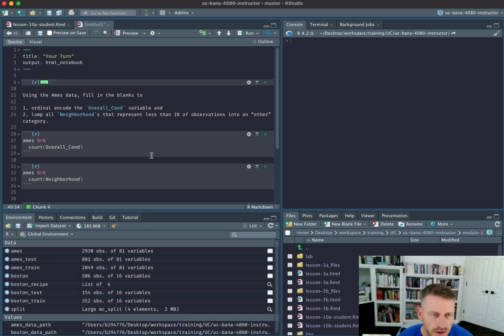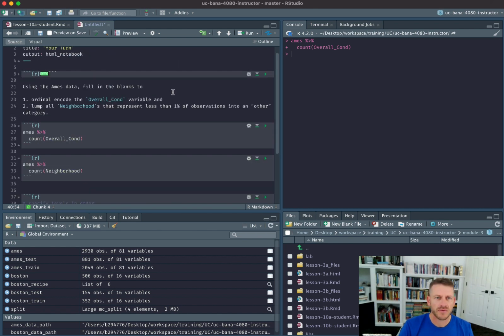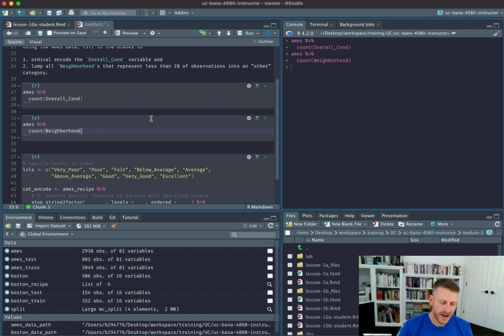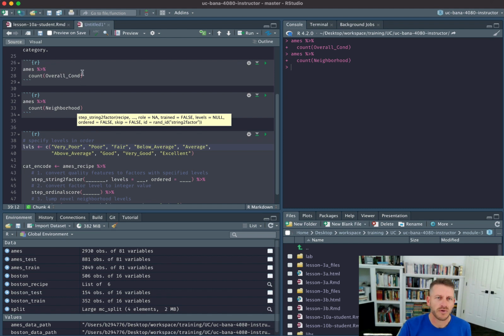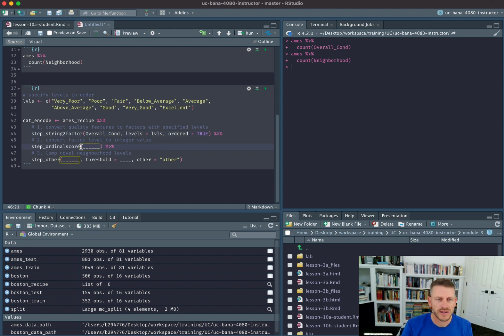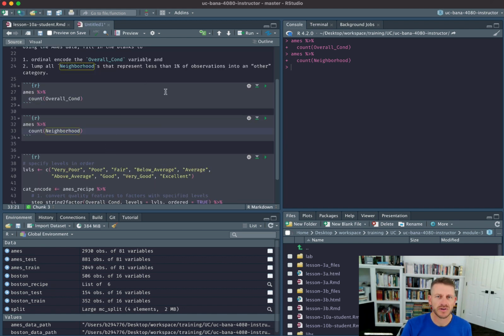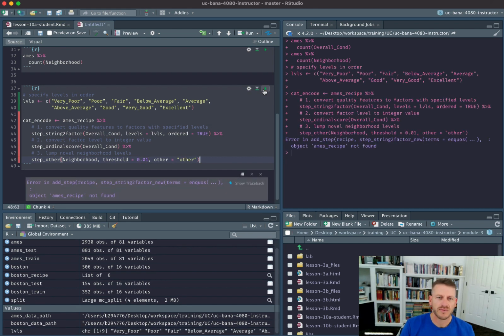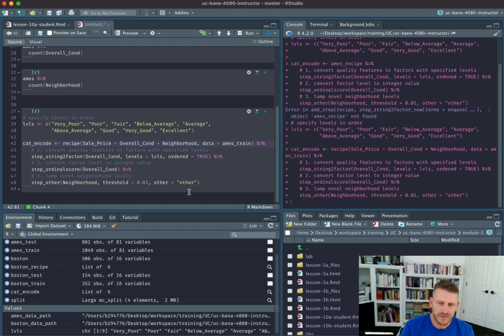Categorical Features: Knowledge Check 8.5.4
This video accompanies Knowledge Check 8.5.4 in the Categorical Features section of Lesson 3a: Feature Engineering in the online textbook.